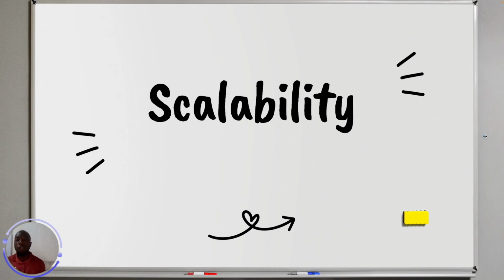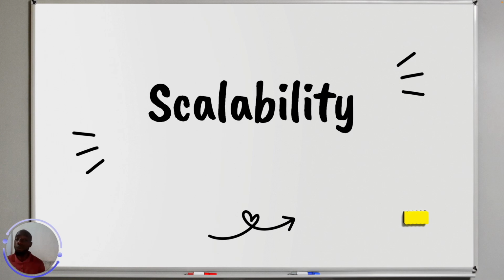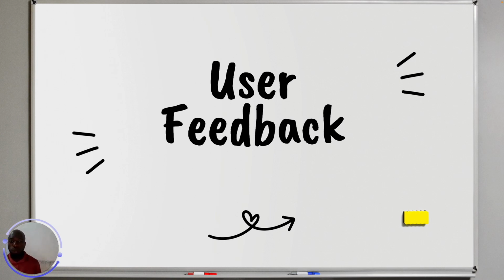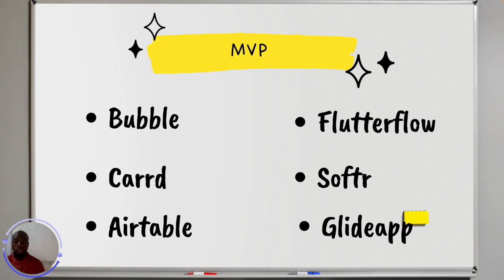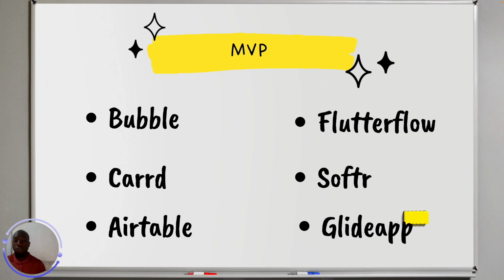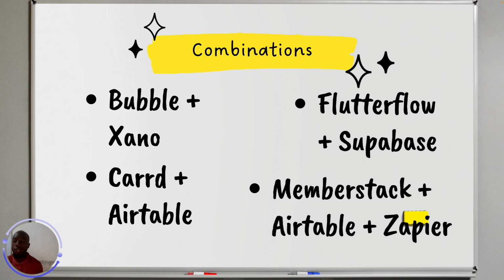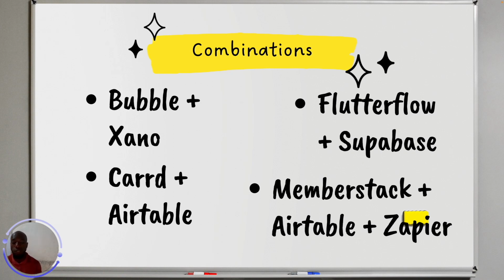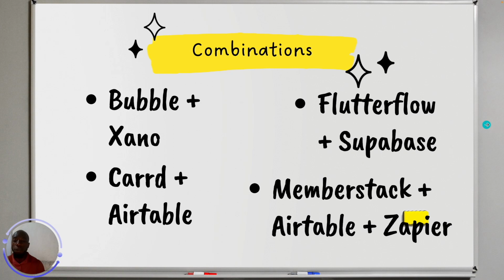Choosing the Right No Code Builder for Your Product 🚀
In this video, you will understand How to pick the right saas builder for you next idea, considerations and my favourite saas tool combinations

JOIN MY NOCODE COMMUNITY FOR FREE

https://